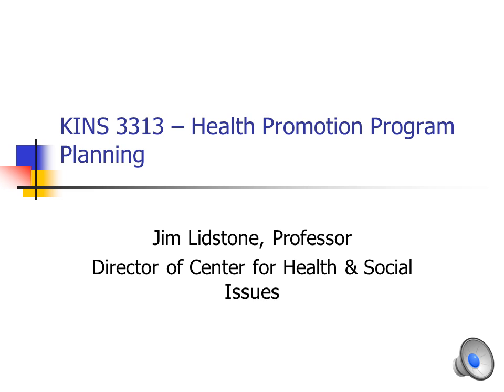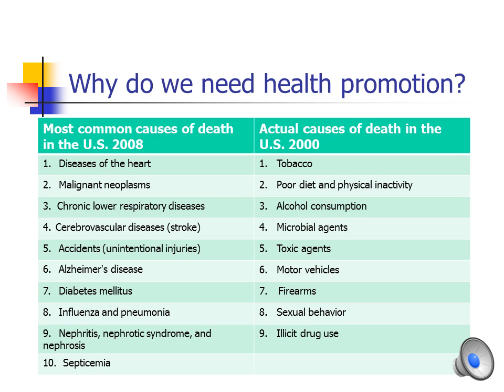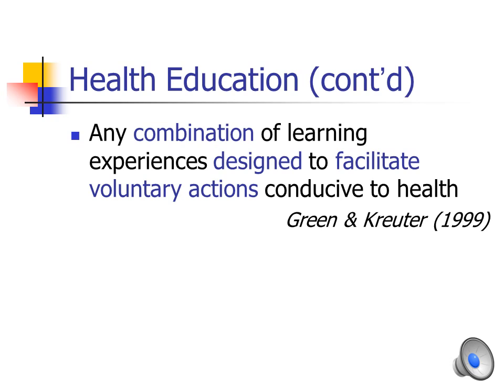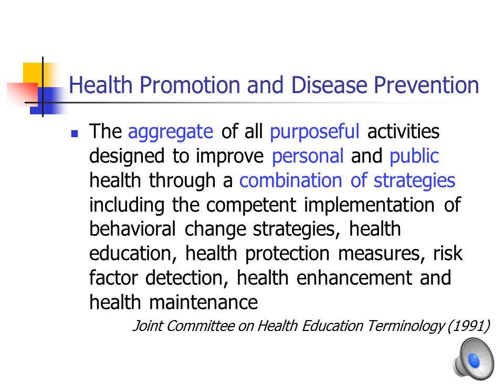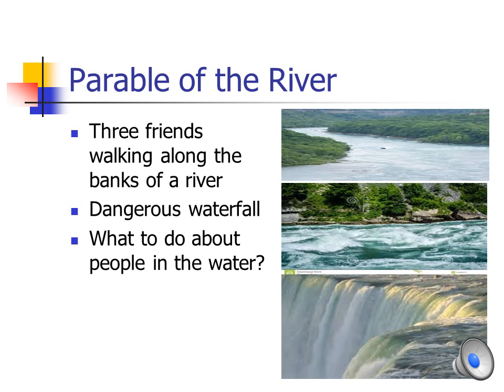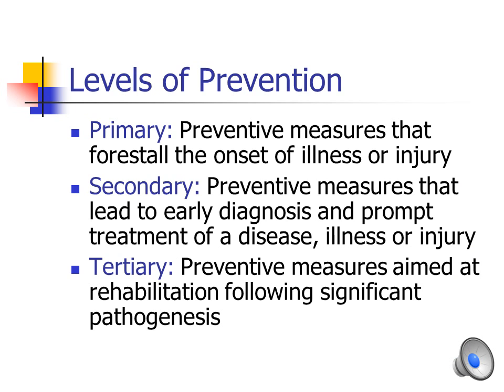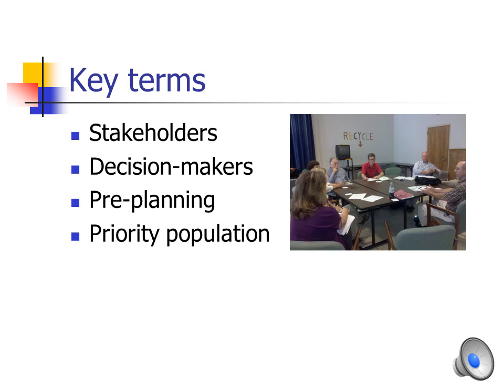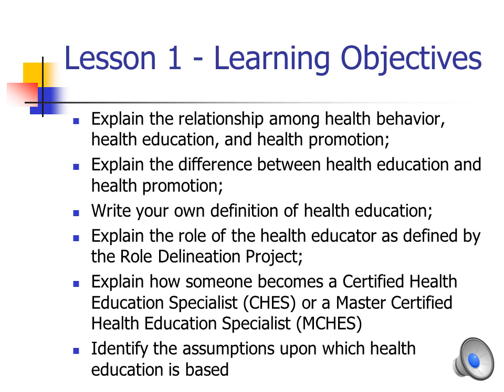KINS3313 Lesson 1: Intro to Health Education and Health Promotion